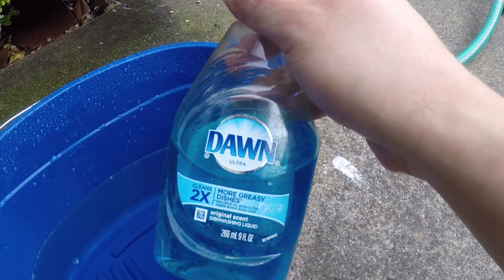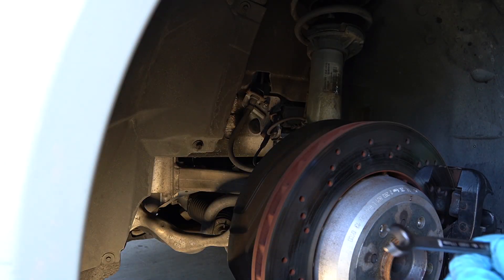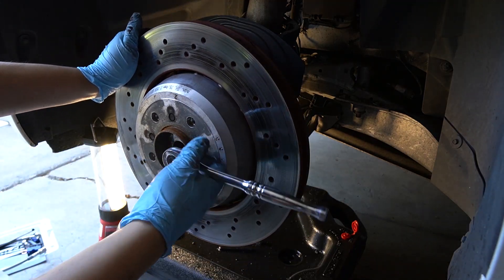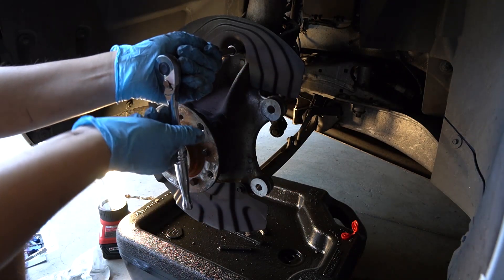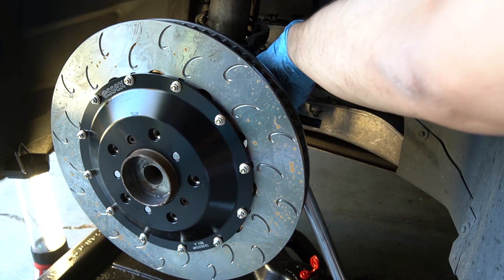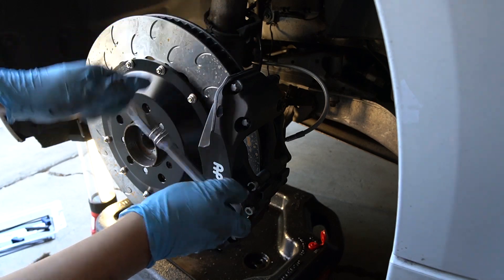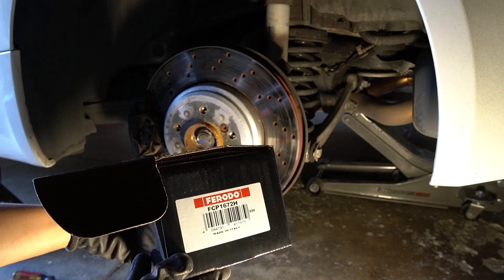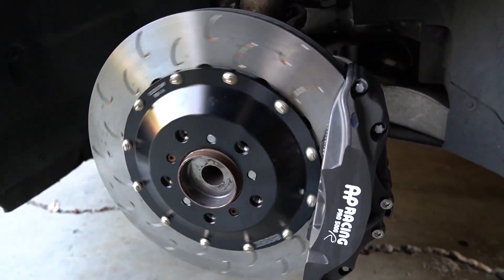Installing the Essex AP Racing Brake Kit on my E92 M3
Carved out some time to install the AP Racing brake kit on the E92 M3. It's a really straight forward install and I can't wait to test it out on the race track!

Pad changes will be a breeze now which will cut down my track prep time!

Castrol SRF Brake Fluid